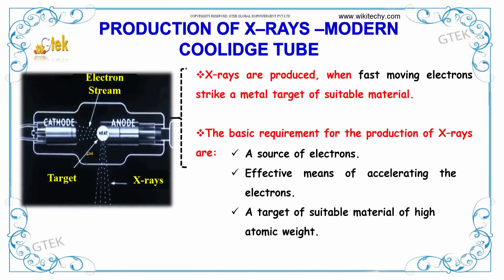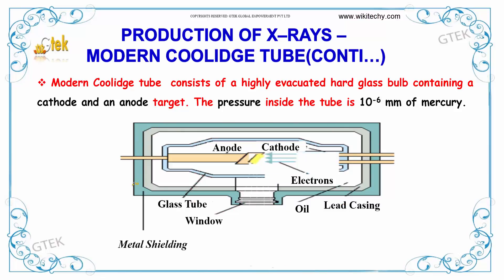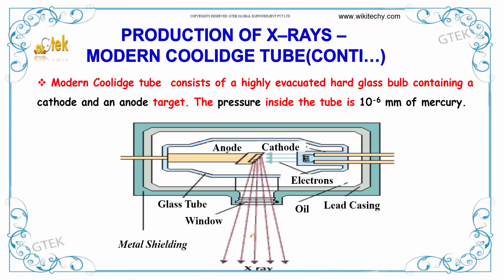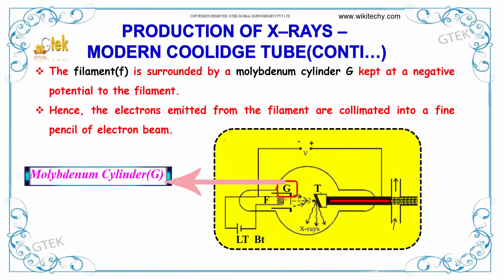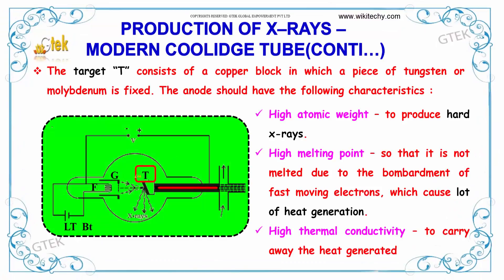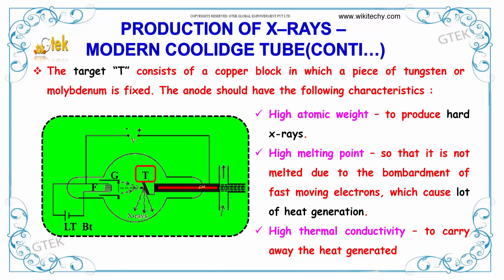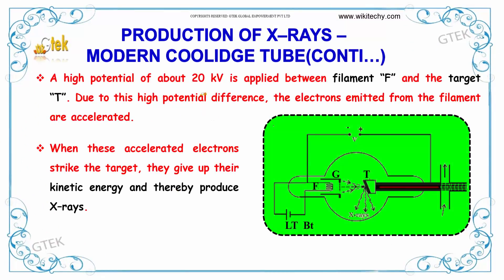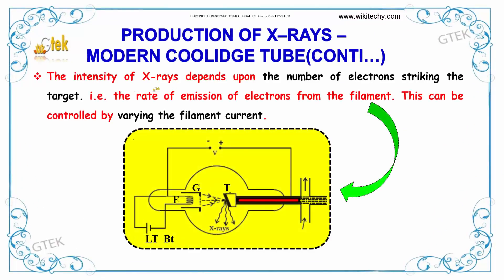Production of X-Rays Modern Coolidge Tube |class 12 physics subject notes lectures|CBSE|IITJEE|NEET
Production of x rays modern coolidge tube|Atomic Physics

Atomic Physics-Production of x rays modern coolidge tube

X–rays are produced, when fast moving electrons strike a metal target of suitable material. The basic requirement for the production of X–rays are: A source of electrons. Effective means of accelerating the electrons. A target of suitable material of high atomic weight.

X-ray tube
 How to Produce X–rays using Modern Coolidge tube
Production of x–rays
 Coolidge X-ray Tubes
 Images for Production of x rays modern coolidge tube
 What is the source of the X rays?
What is a Coolidge tube?
 Production of X-rays and Nature of X-rays
 how are x rays produced in an x ray tube
  x-ray tube parts and functions
 how does an x ray tube work
 Production of X–rays Using Modern Coolidge Tube